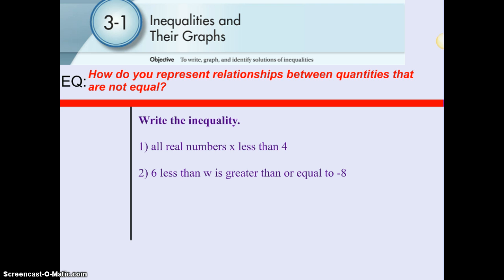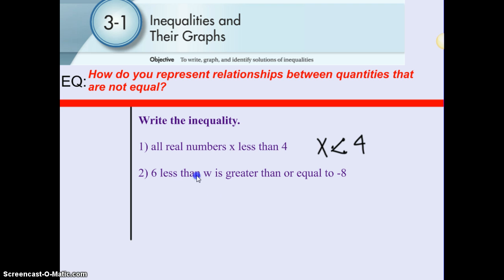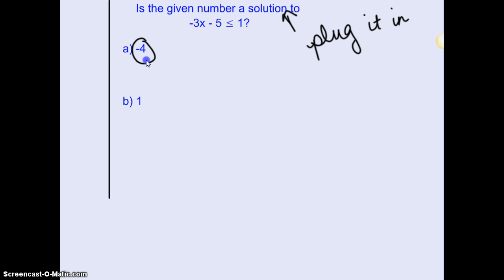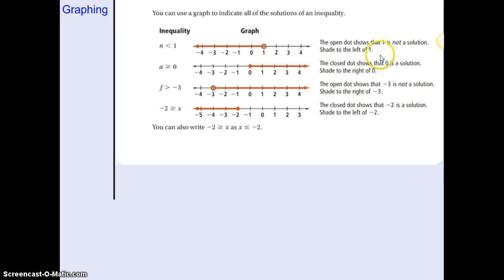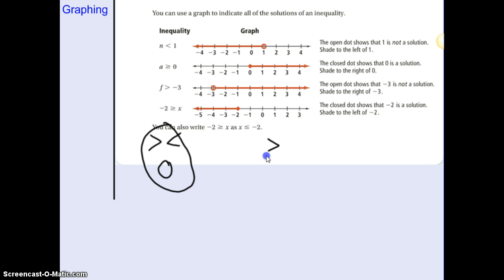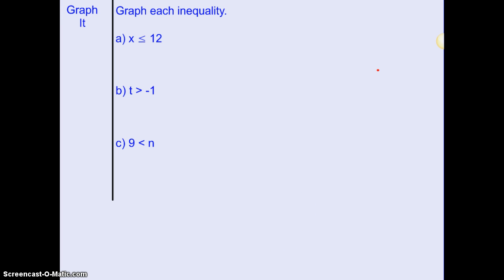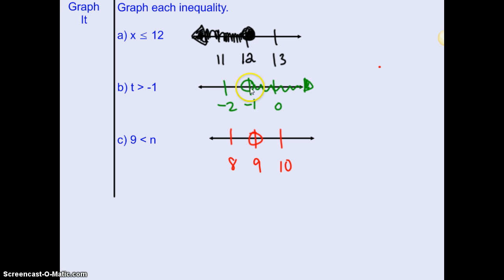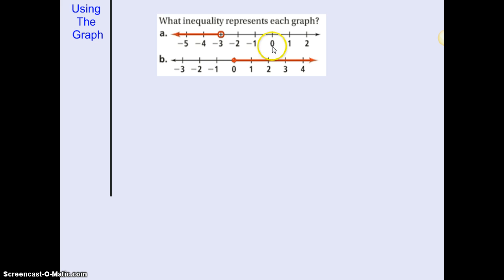3.1 Inequalities and Their Graphs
3.1 Inequalities and Their Graphs